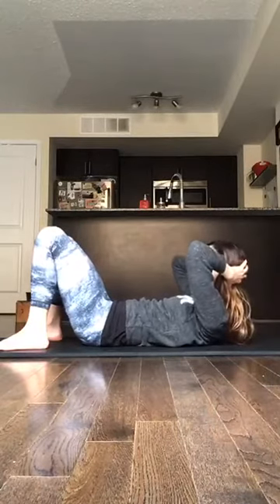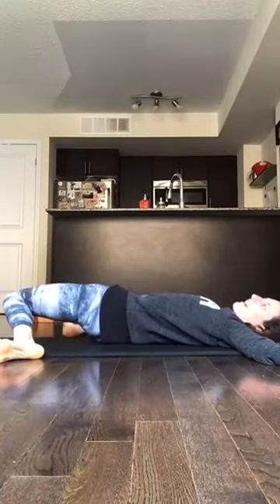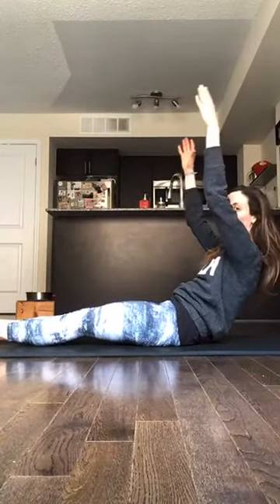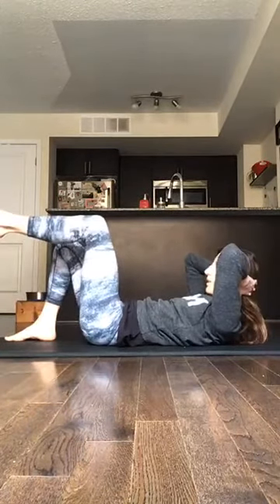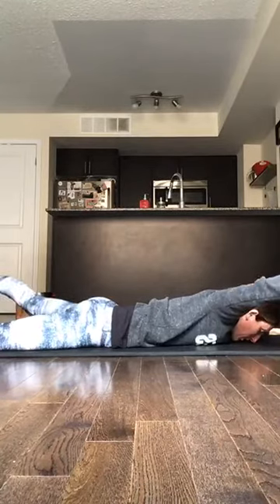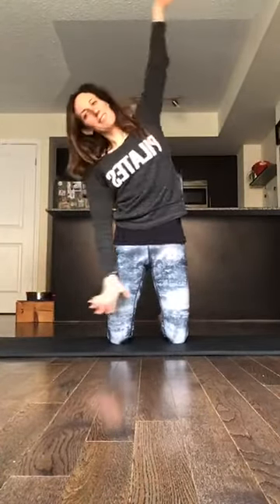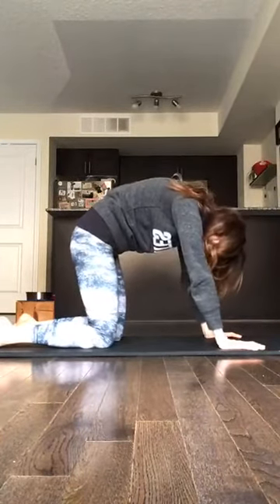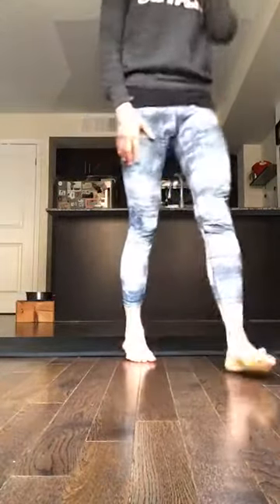Yoga in Slippers with Handstands